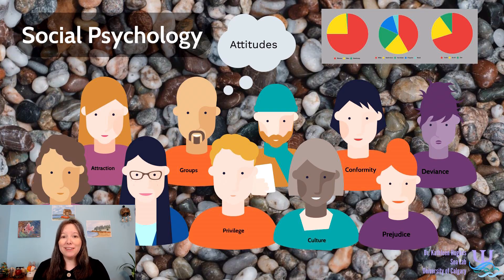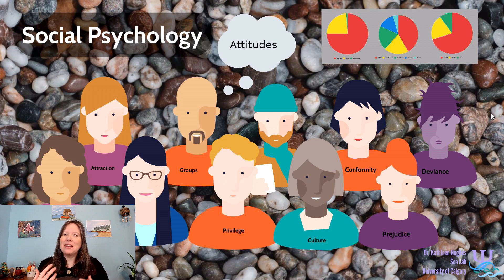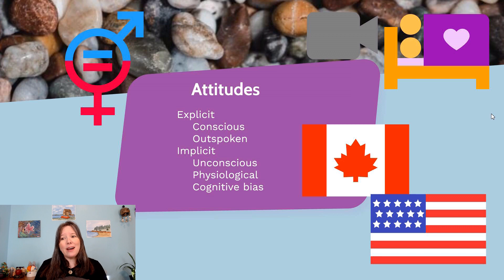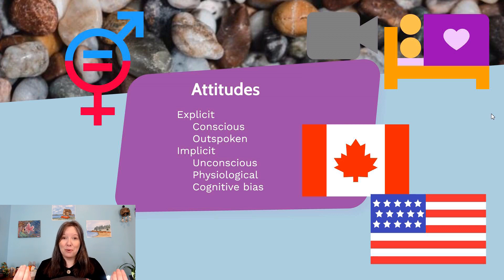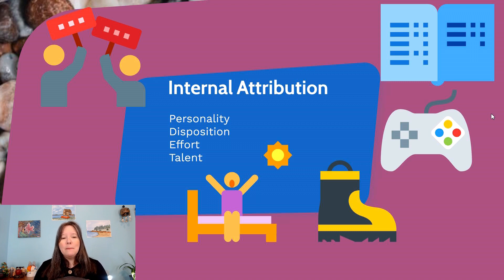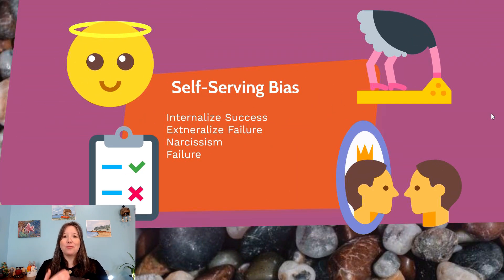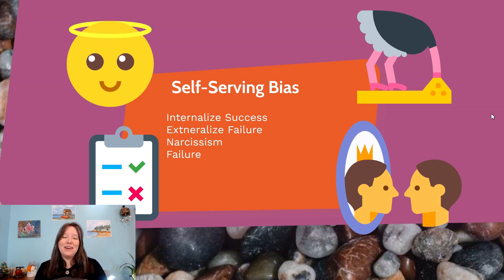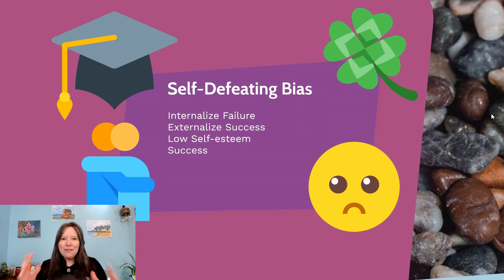Attitudes & Attributions: Intro Psychology, Social Psyc #1